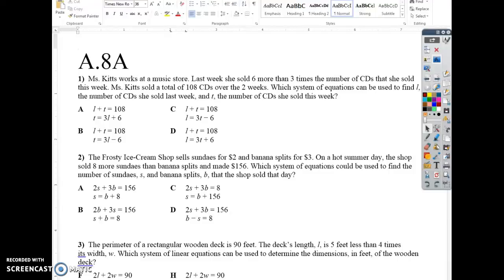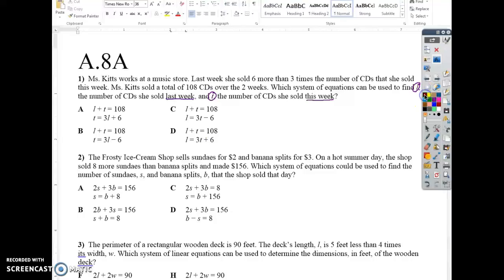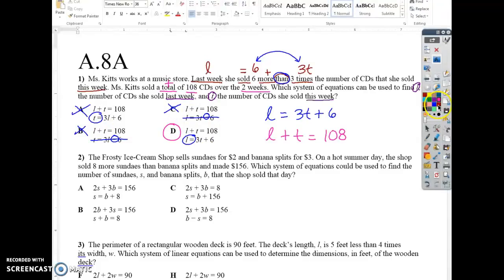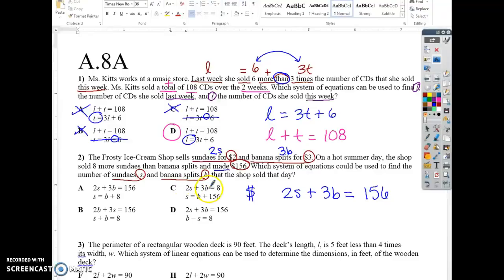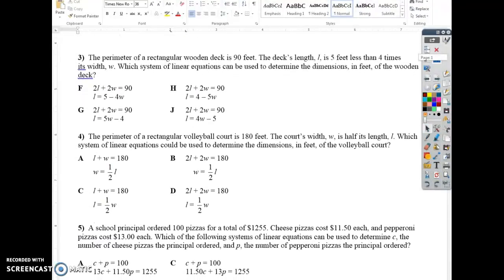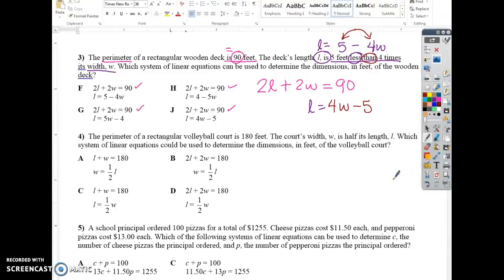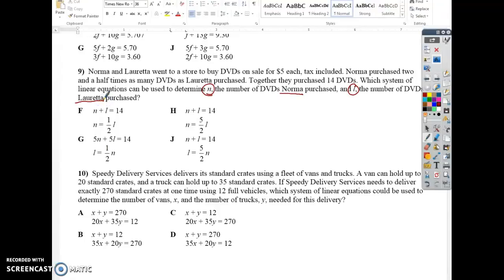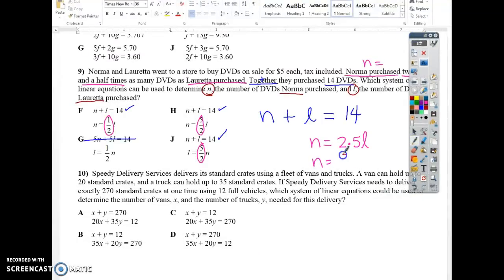Writing System of Equations from Scenarios